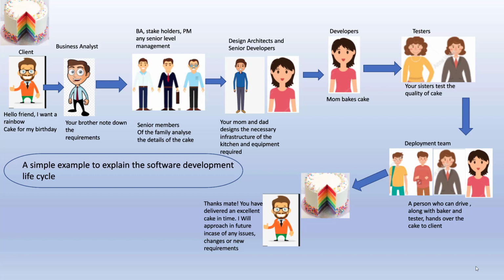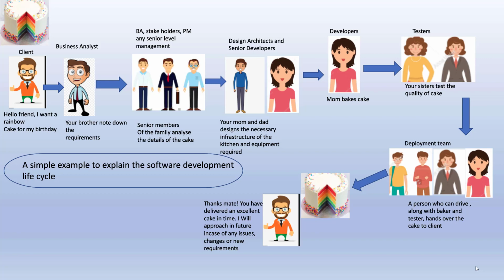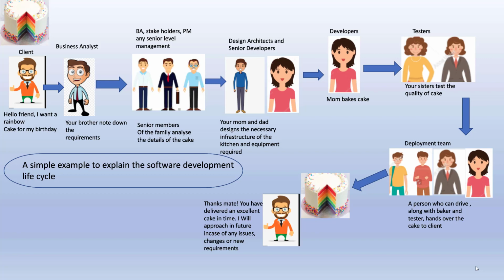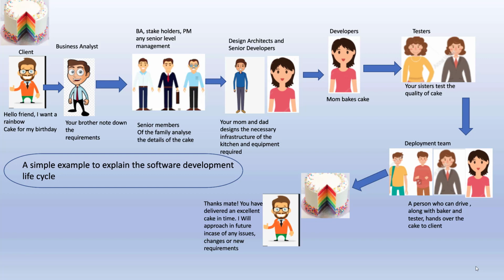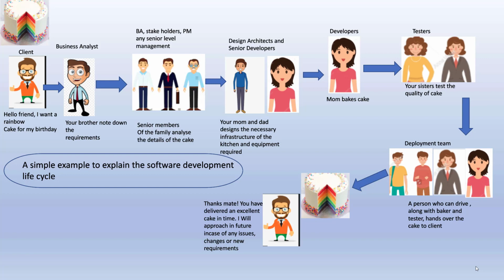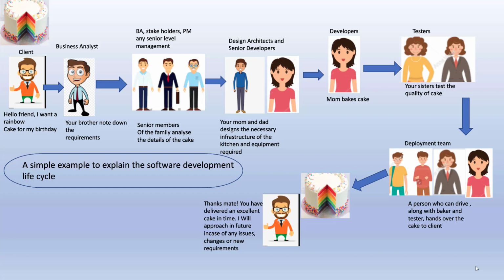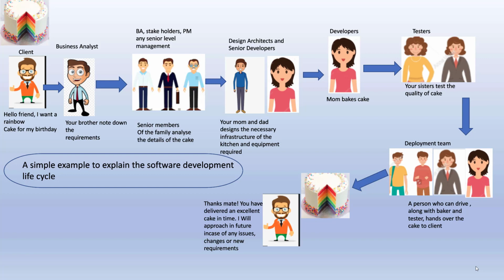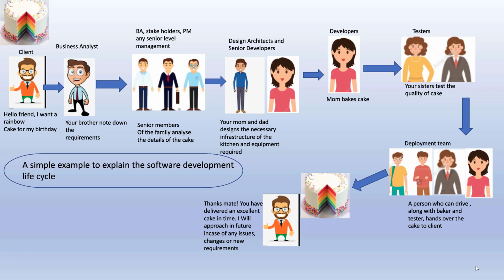Software testing for beginners - GENERIC EXAMPLE OF SDLC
Welcome all to demo videos of my software testing tutorials.  I am an experienced QA person, with a passion to provide training, in a way that any one with no software back ground can easily understand what Software Testing is. My training sessions are complete job oriented, which includes
-live examples to work with and get the feel of real time experience
-guidance to interview preparation

Software Testing
SDLC(software development life cycle)
STLC(Software testing life cycle)
STLC-Test planning, Types of testing, Test case preparation
Defect and its life cycle
Defect Triage
Traceability(for requirements, tests, defects)
Agile - Scrum
JIRA
Backlog Refinement
Sprint Planning
Daily Scrum
Sprint Review
Release Process
Retrospective
version Controll
Interview Questions
List of testing terminology